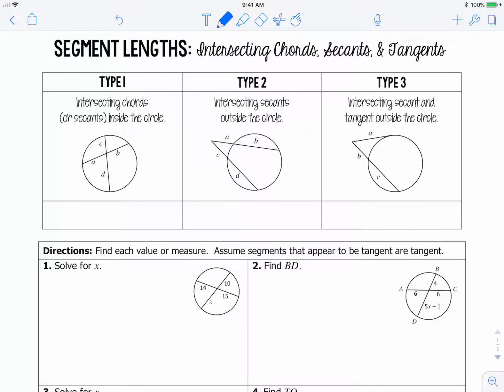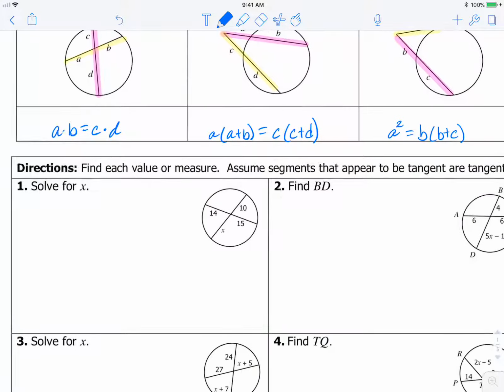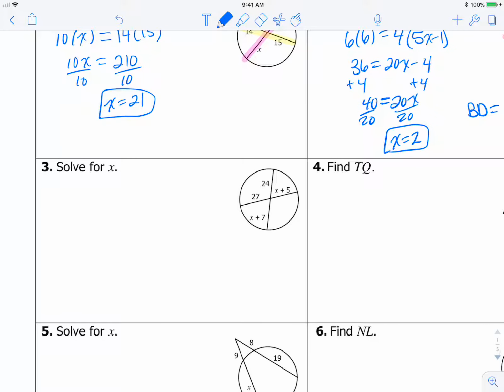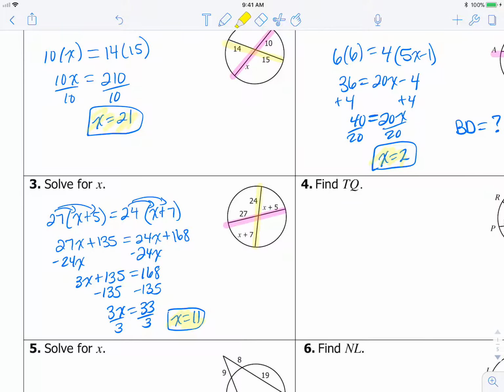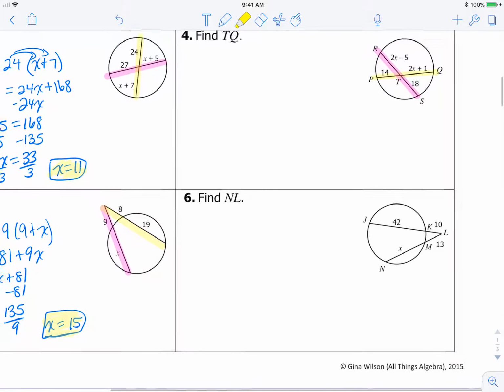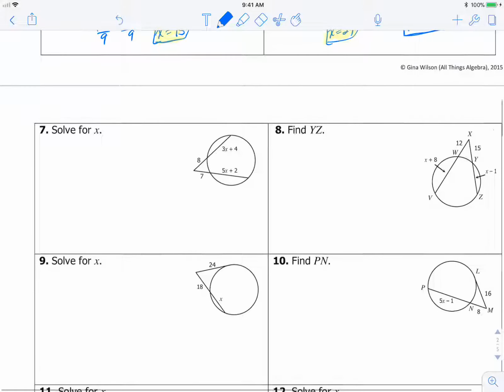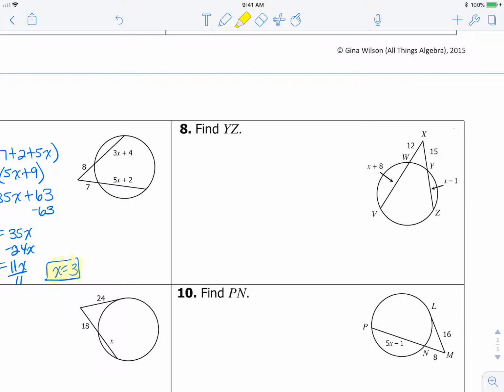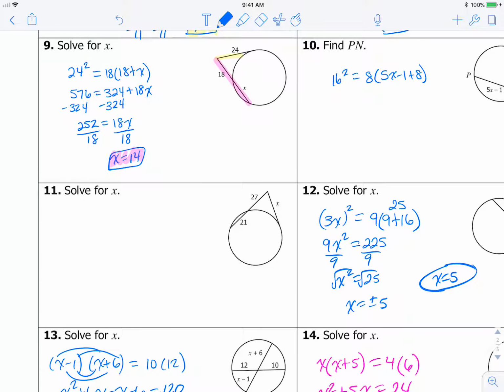segment lengths video